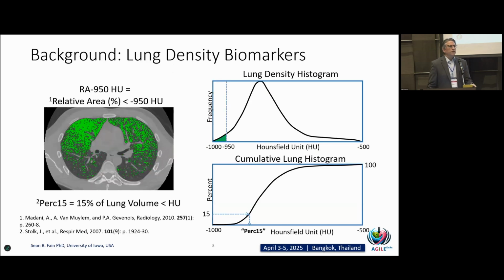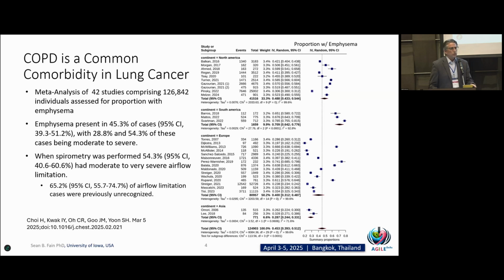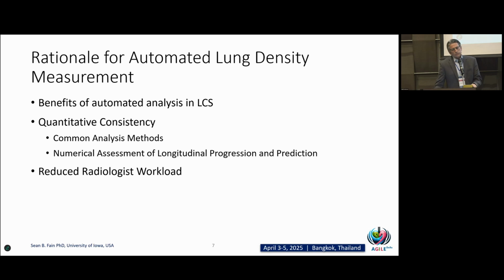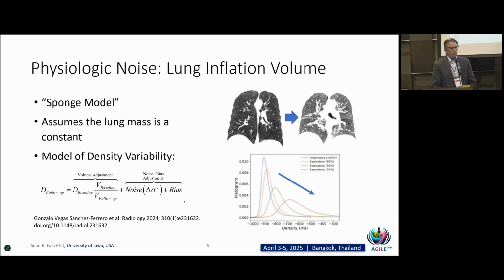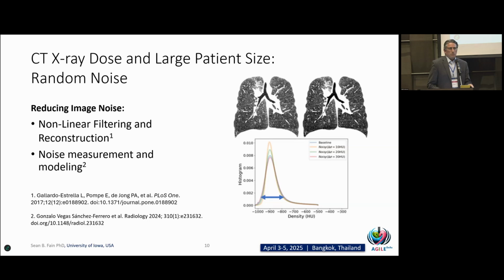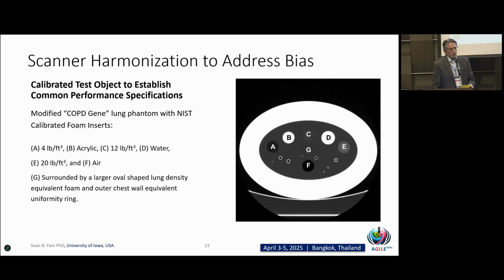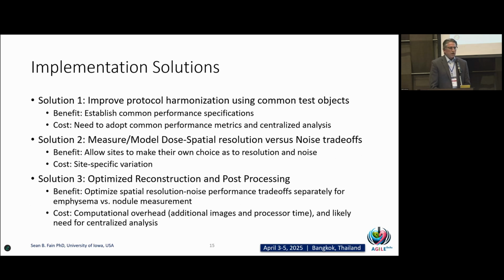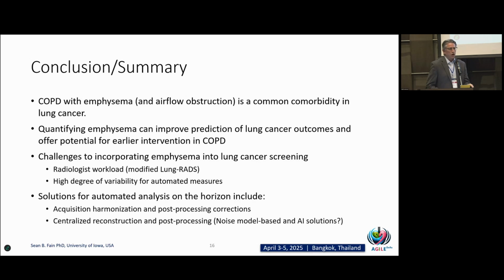01c Updates on Emphysema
Speaker: S Fain